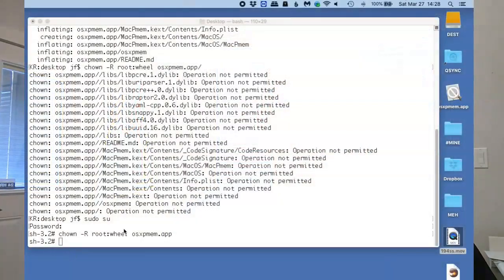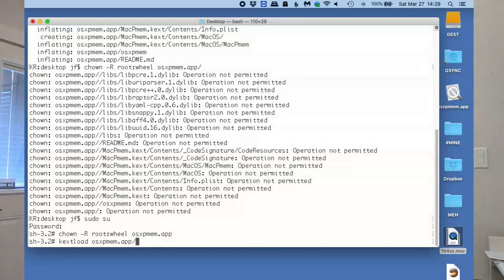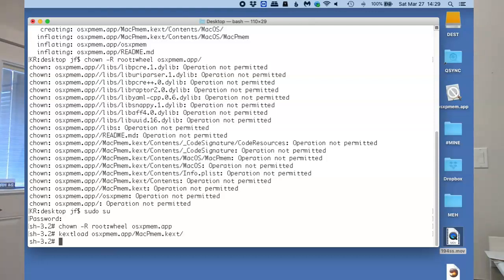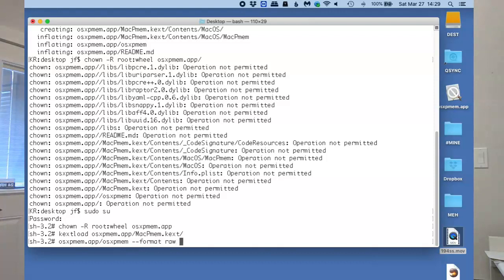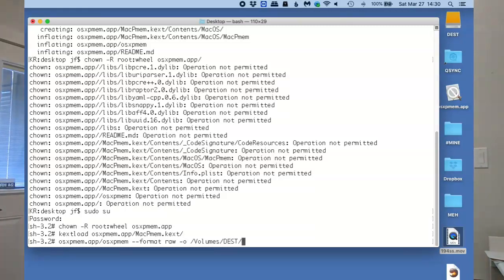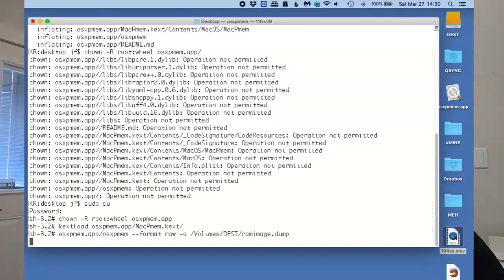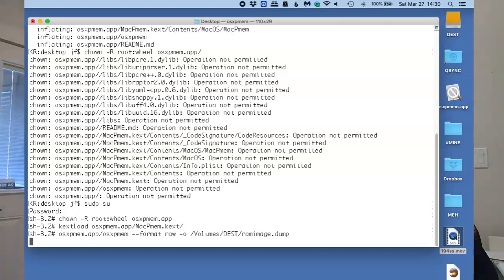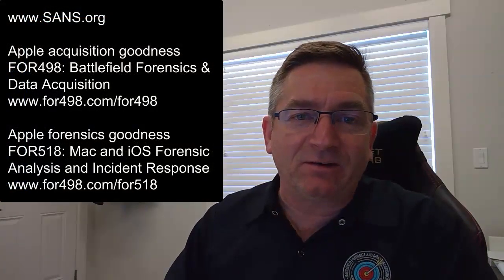Episode 195: Apple RAM Acquisition - Part 2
In this episode, we continue the RAM acquisition process, describing the necessary steps to collect a viable RAM dataset.